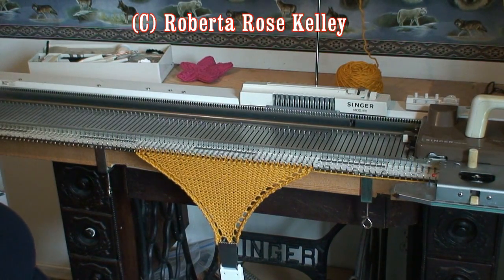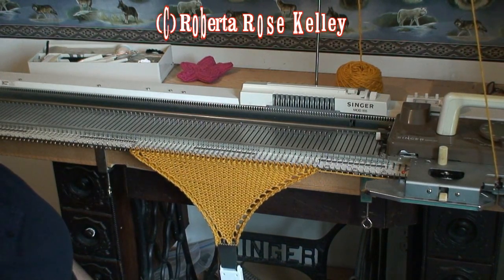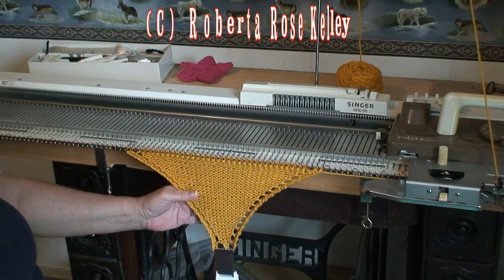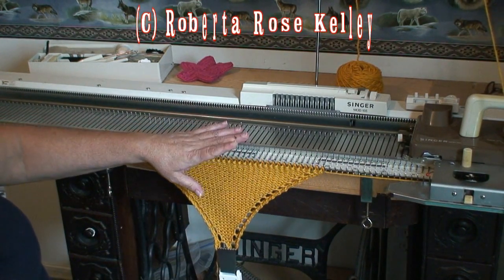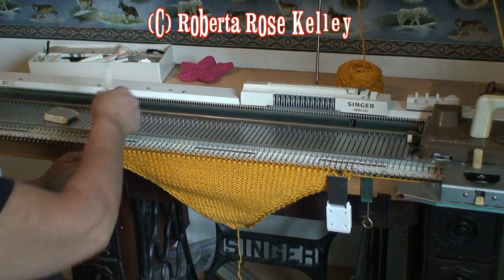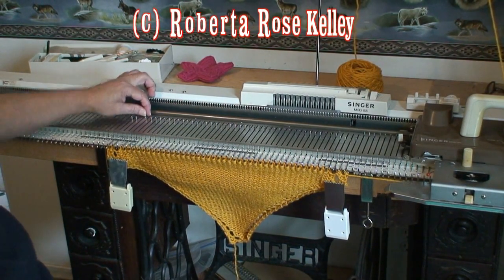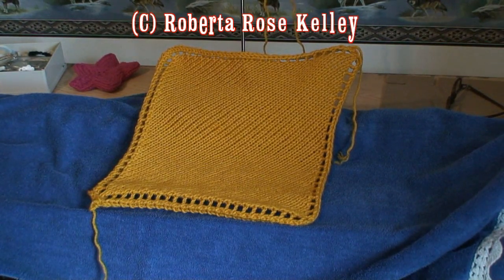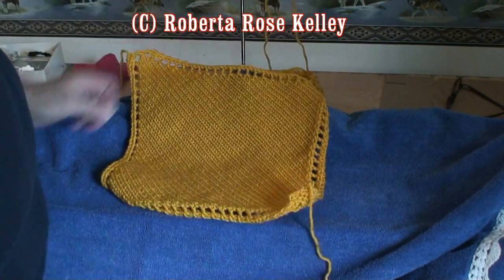Diagonal Square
Worked from point to point to create a wash or dish cloth, hooded baby towel both of these work out good in cotton yarn.  Then a baby blanket with your choice of yarn, gauge is not important but a little looser will help it to relax on the ends.